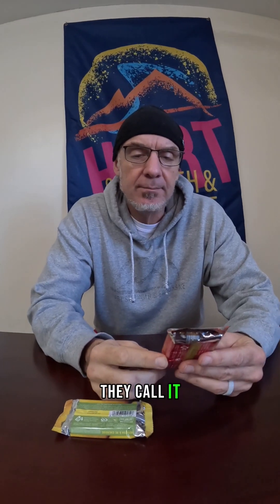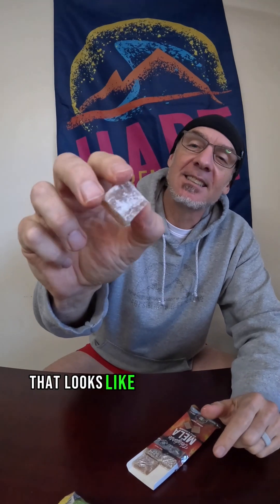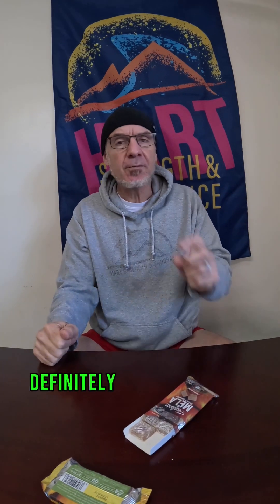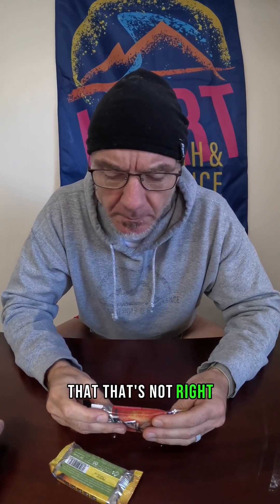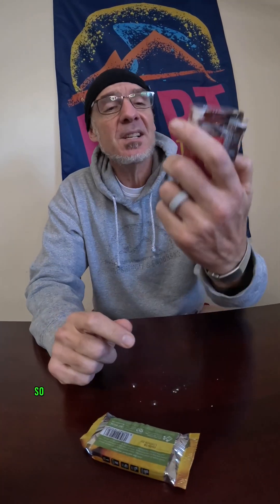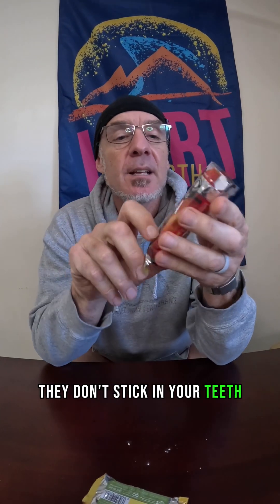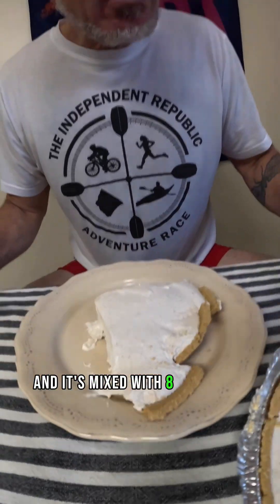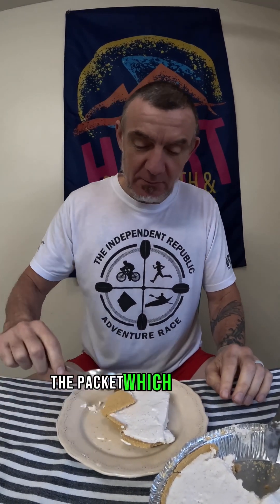Try it Tuesday: Veloforte Mela Energy Chew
For those who aren’t a fan of gels, today Geoff is sampling Veloforte "Mela" Energy Chews in apple & cinnamon flavor.   These chews retail for $3.49/serving (on @TheFeed) and contain 180 calories, 44 grams of carbs, and 60 grams of potassium per serving.
Watch to the end for a bonus carb heavy review sure to keep you moving on the trails (but only if you can figure out how to carry it in your hydration pack).